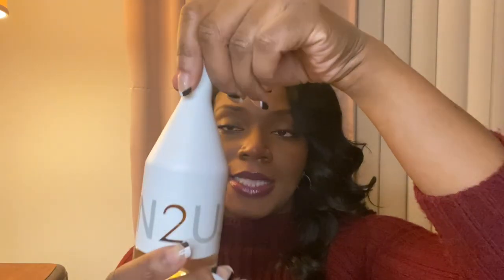Perfume Review | CK IN2U for Her Eau de Toilette | Affordable Scents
This is an amber scent with a twist: it opens up crisp, super bright and citrusy then mellows into a warm, woodsy and sweet fragrance. I found it as low as $15 USD(!) on FragranceNet

The notes are below:

Top: pink grapefruit, Sicilian bergamot, red currant leaf
Mid: cactus, orchid
Base: vanilla, red cedar, amber

see the full Bronze Butterfly Book collection, check out the